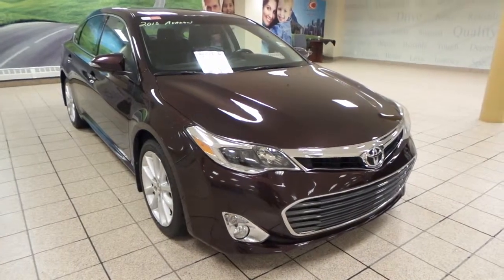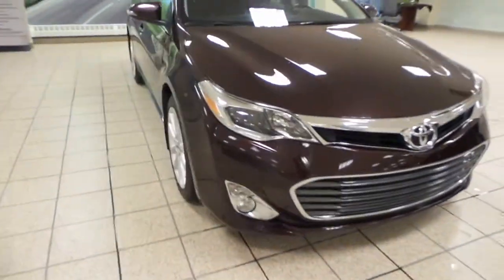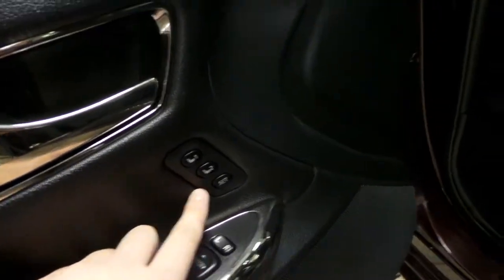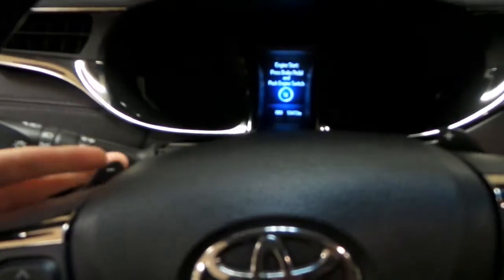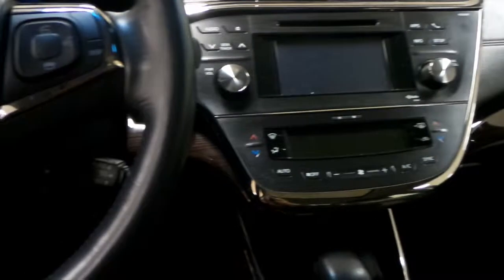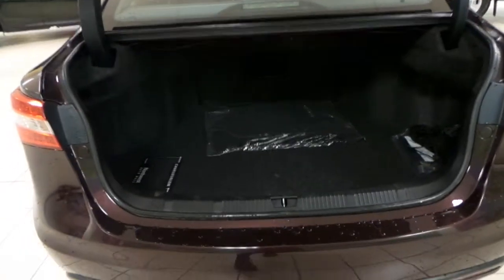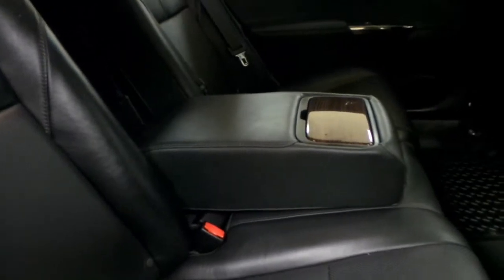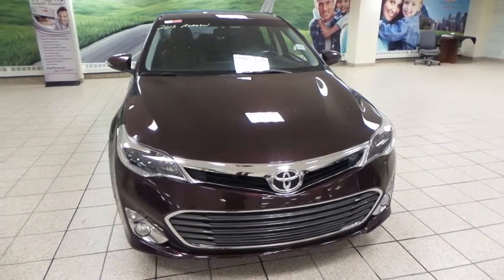151395A - 2013 Toyota Avalon - Calgary, AB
This is a 2013 Toyota Avalon 4dr Sdn XLE 4 Door Car Front Wheel Drive with 6-Speed A/T transmission Black color and Maroon[Sizzling Crimson Mica] interior color. This video is recorded and uploaded by MobileInspector.